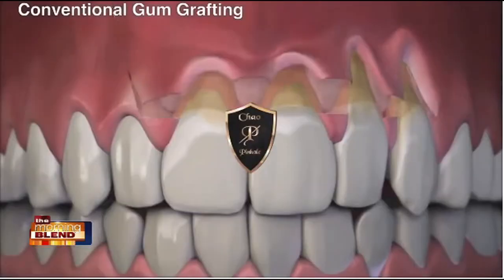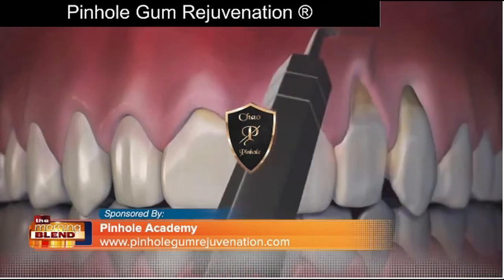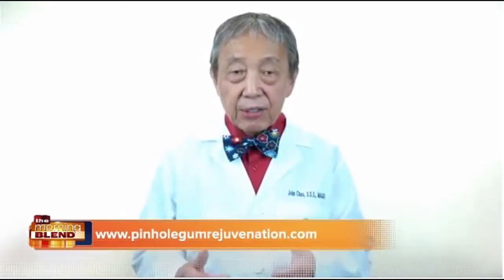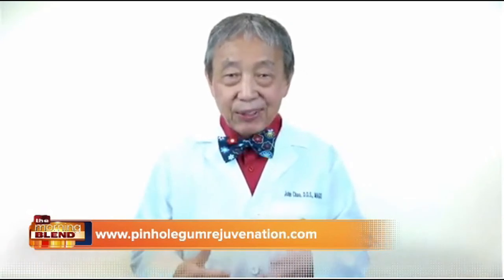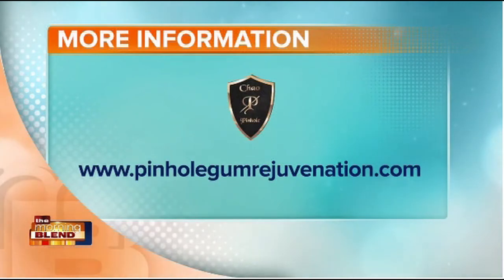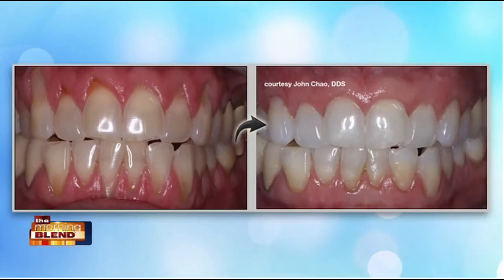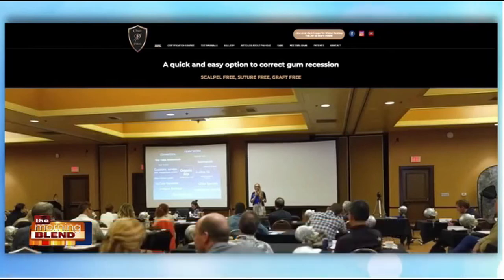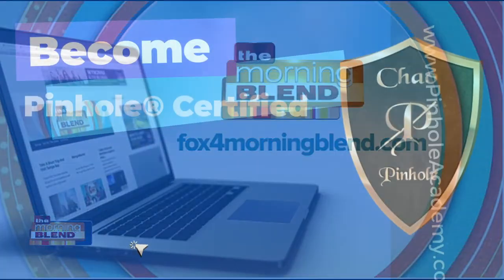Pinhole Gum Rejuvenation® - Fort Myers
The man himself Dr. John Chao, Pinhole® Surgical Technique Inventor speaks with Amy Lynn from "Fox 4 Morning Blend" in Fort Myers, Florida about Pinhole® Surgical Technique and Pinhole® Academy.